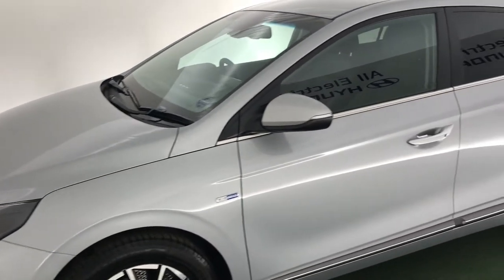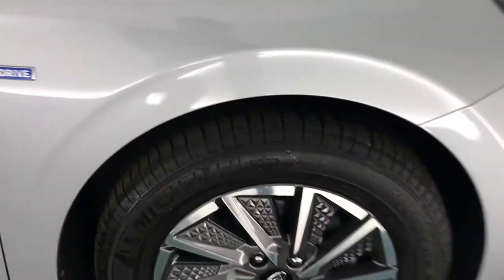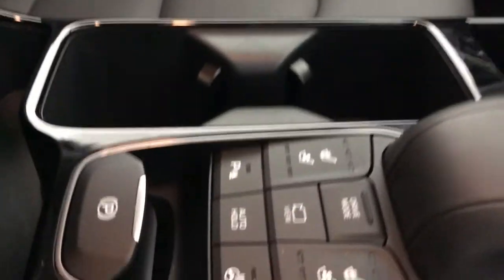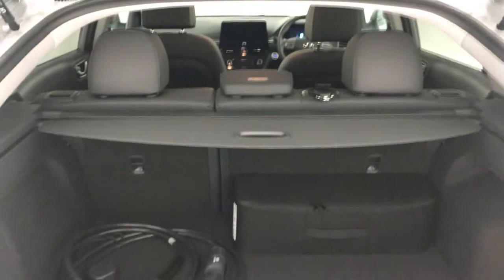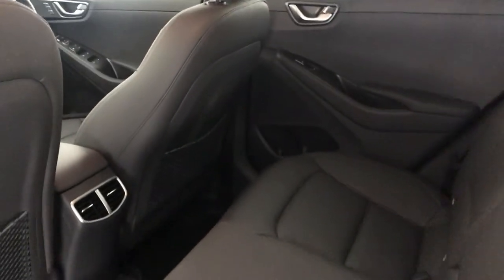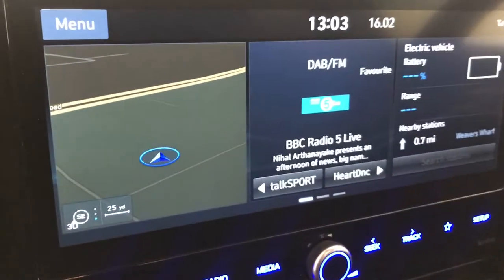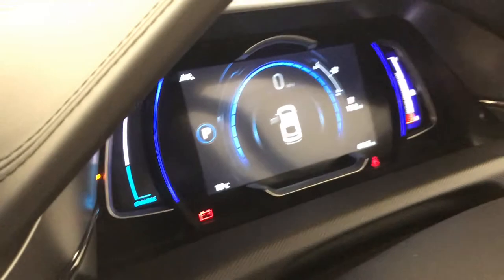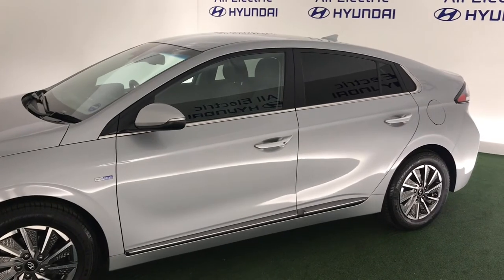2020(69) Hyundai Ioniq Premium SE Electric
PRICE £25,990